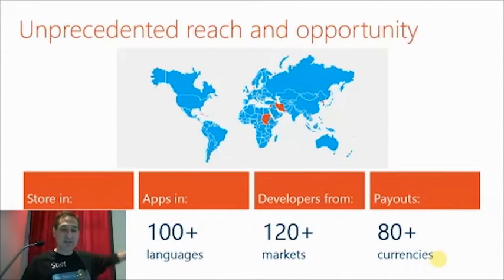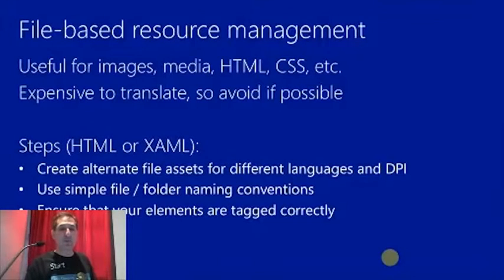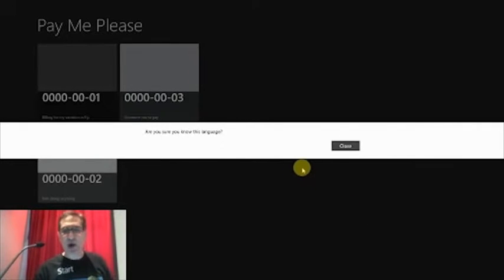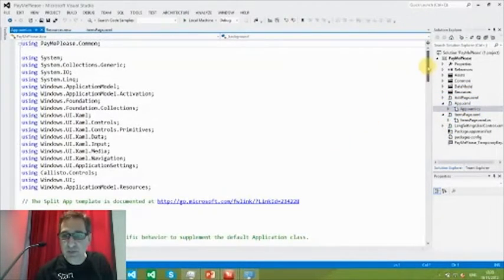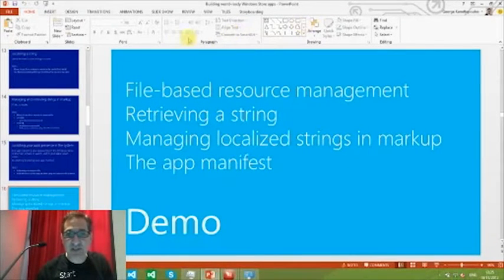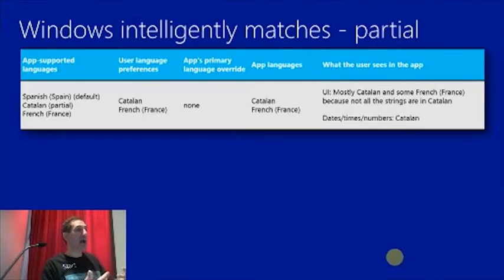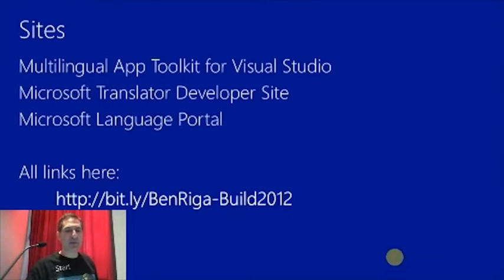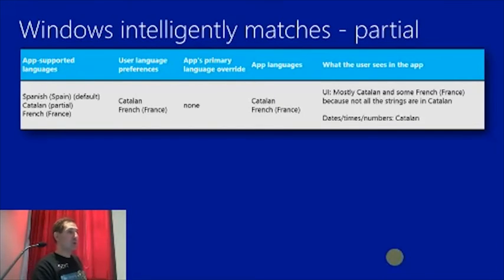WOWZAPP 2012 Building world ready Windows Store apps with XAML